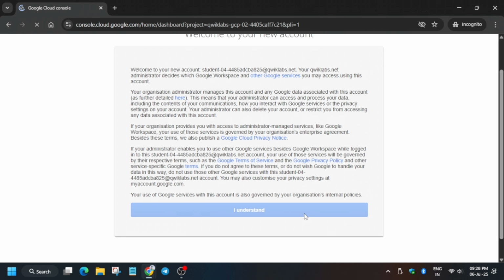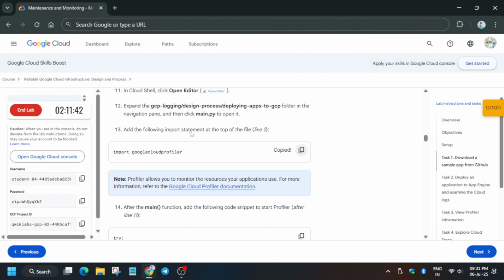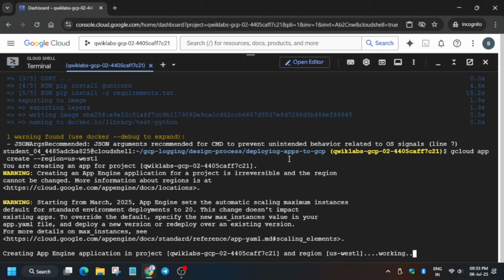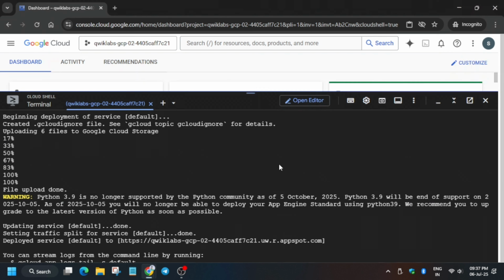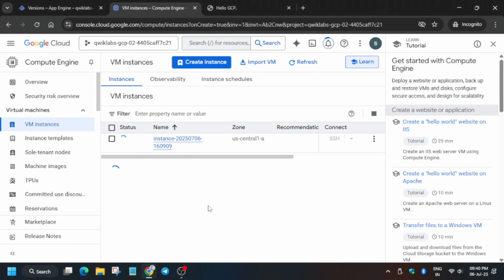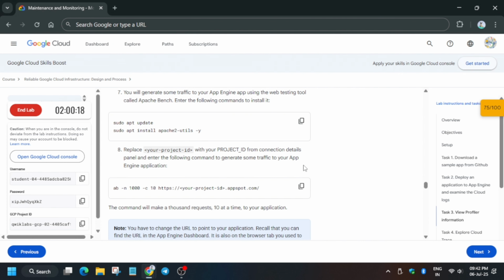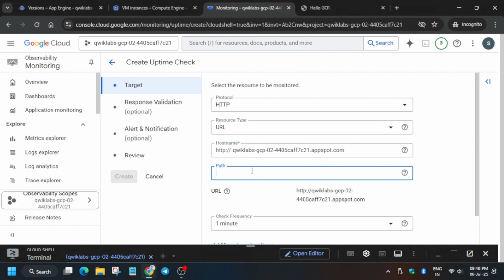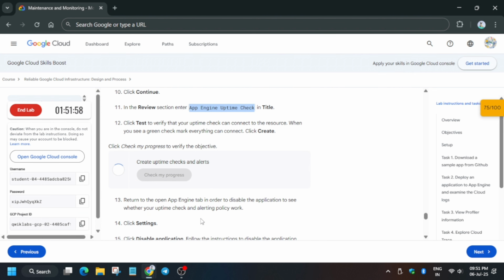Monitoring Applications in Google Cloud | Step By Step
🔗 Join the Journey:
📚 Learning Resources

🔍 Common Queries
Monitoring Applications in Google Cloud